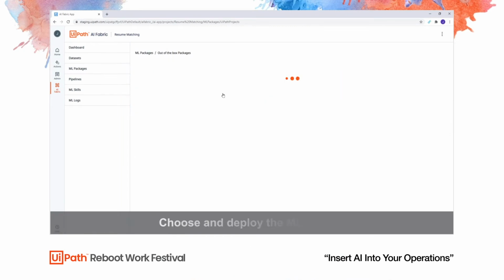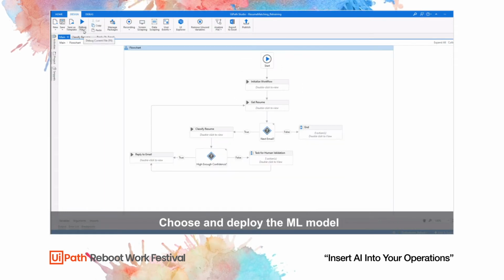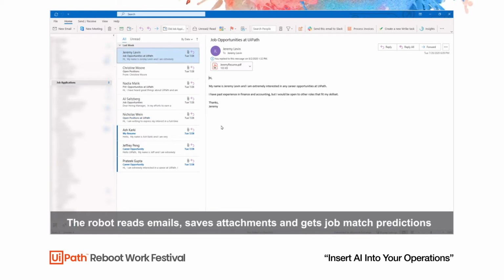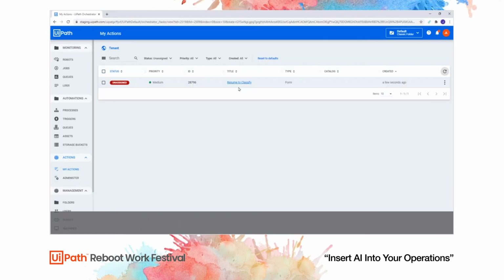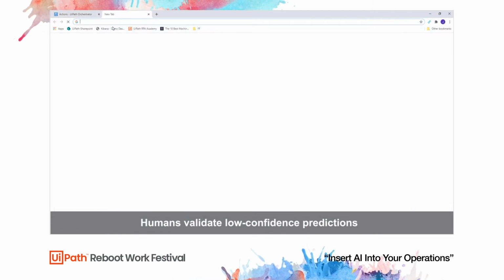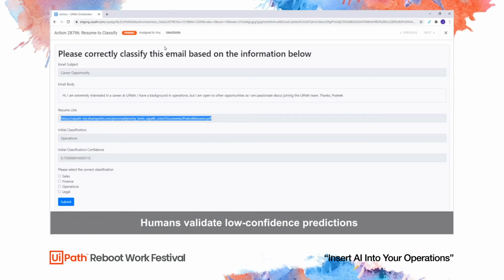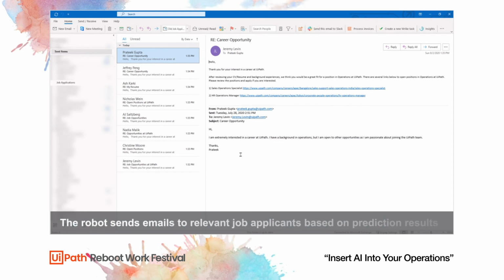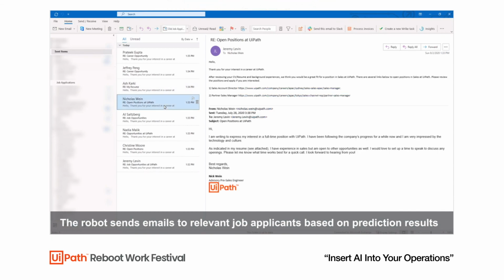Insert AI Into Your Operations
When RPA meets AI, you can reach new levels of productivity and reap its many benefits.

AI Fabric orchestrates all moving pieces of AI. Automate advanced scenarios like classifying text, detecting fraud, and making predictions. This demo shows how to use a model to classify resumes and reply applicants with matching jobs.